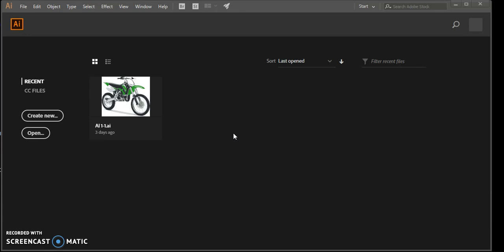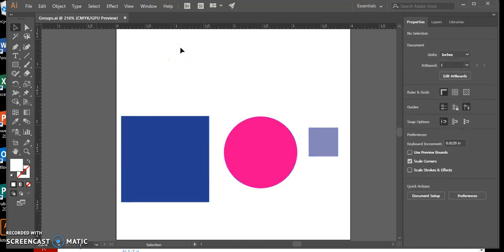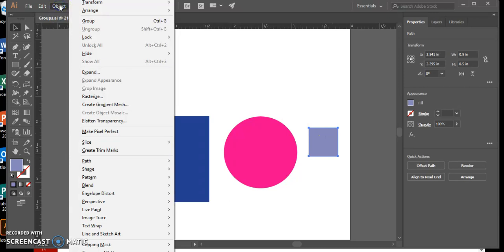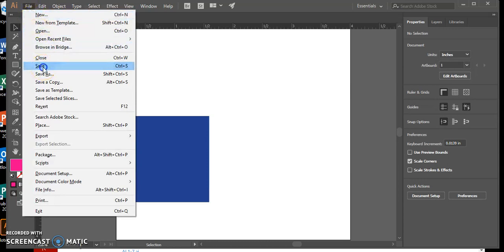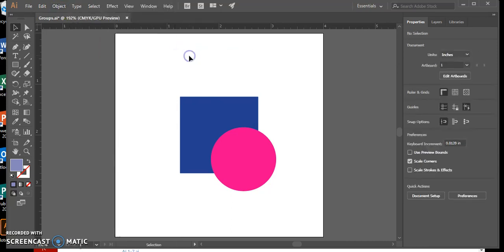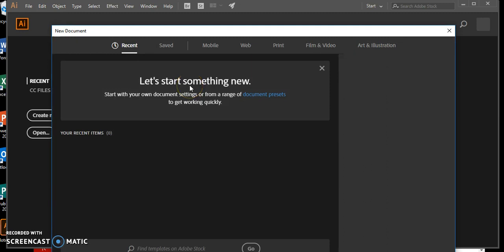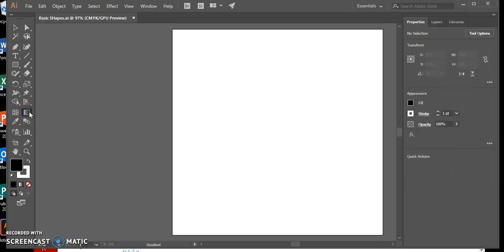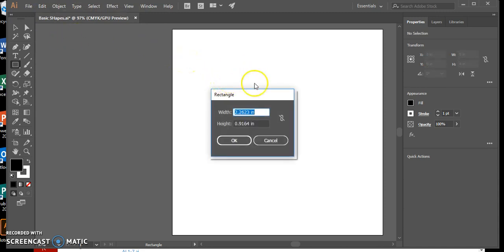Illustrator Lesson 1 part4